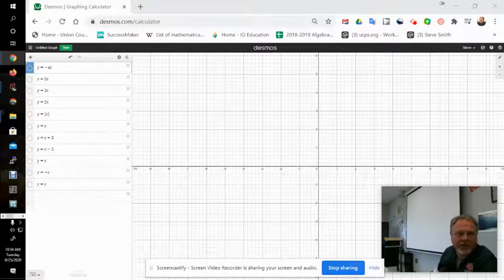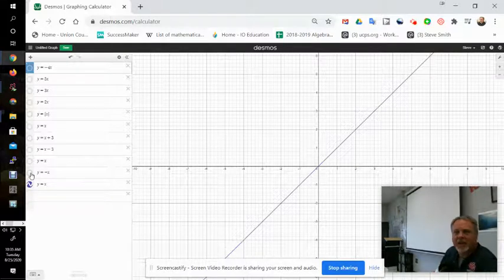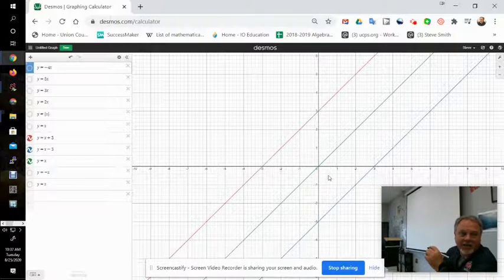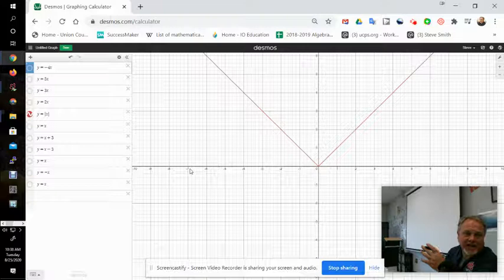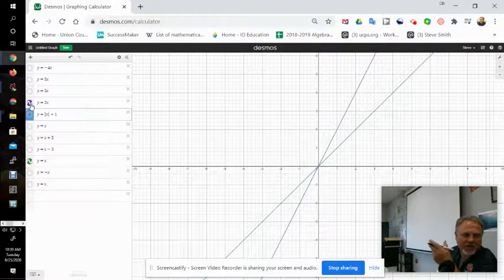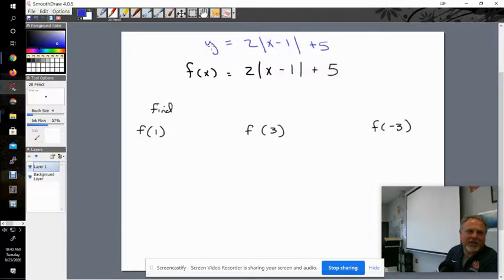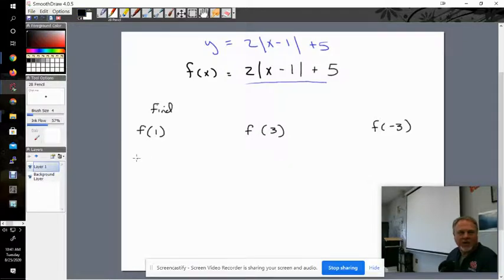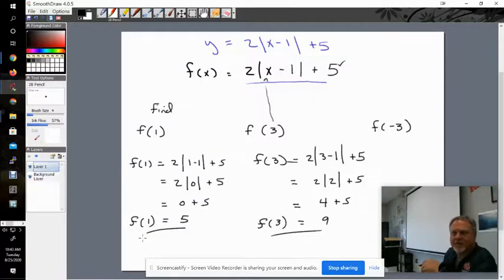2.3 Linear Functions